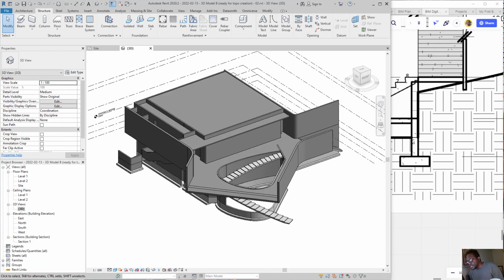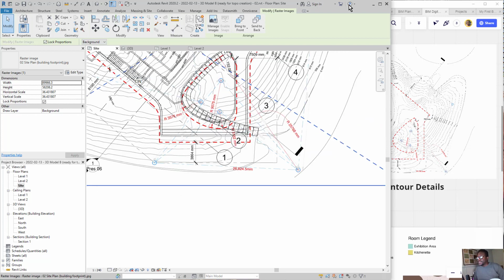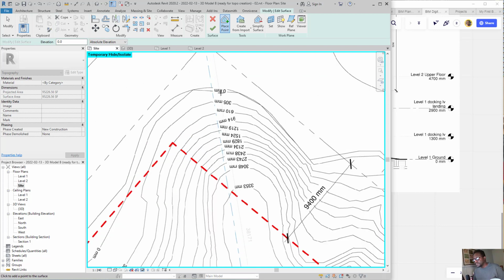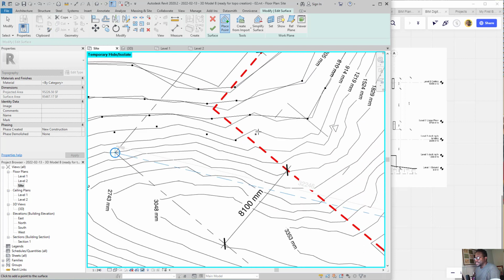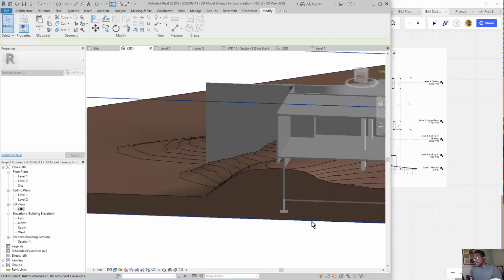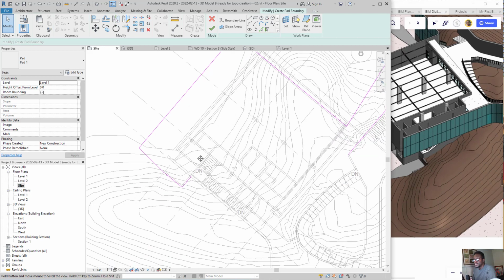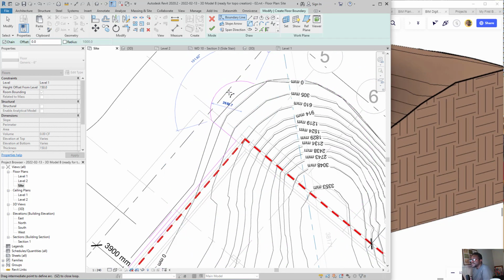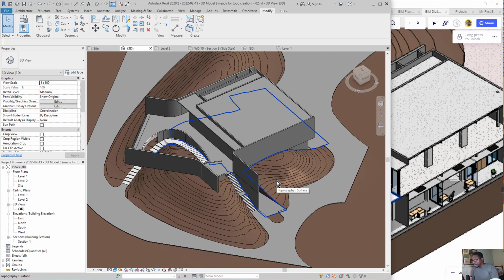05 REVIT TUTORIAL Terrain Landscape Hardscape